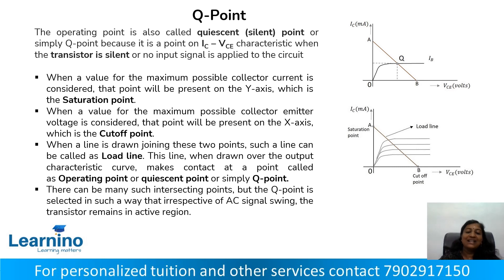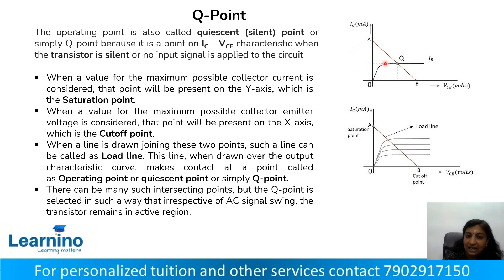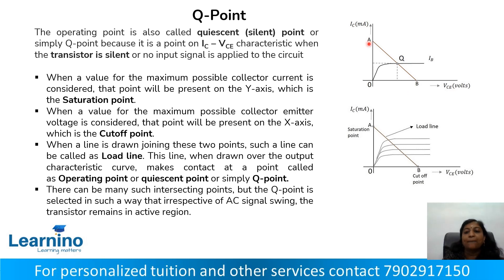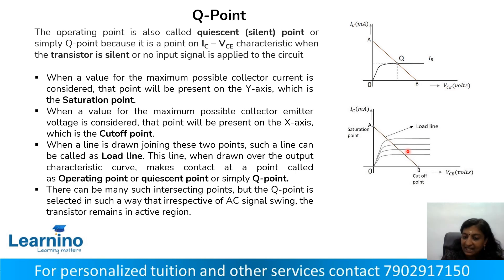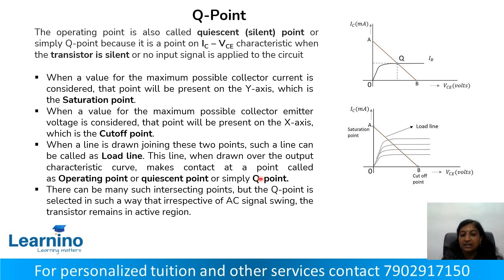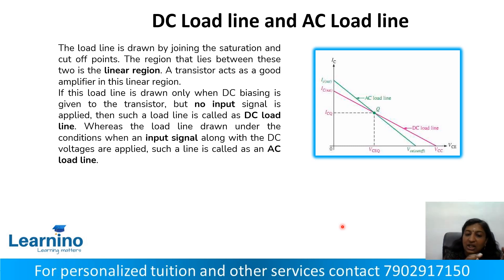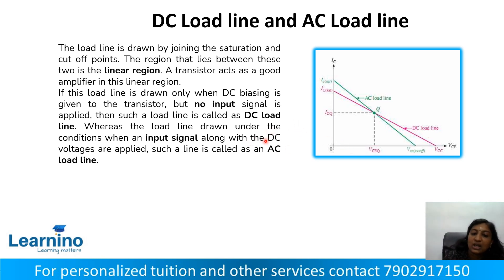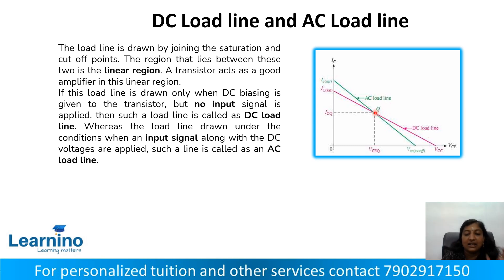Transistor Q Point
* Tradesman Electrical Crash Course and details*

📱Classes will be shared through our Android App Learnino

*Course includes*
📒Module wise Pdf Short notes
📱Recorded class of short note
📒Pdf MCQ of each module
📱Recorded video of MCQ
📋Additional Questions
📲Doubt clearance through WhatsApp
👩‍💻Mock Test